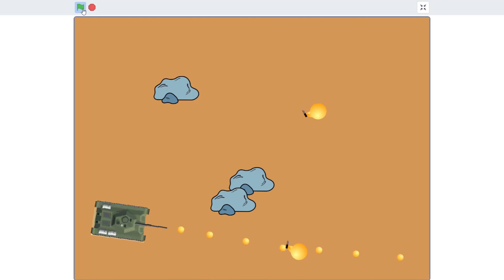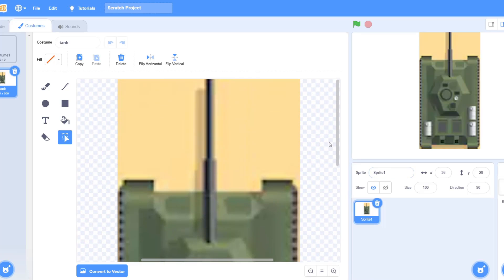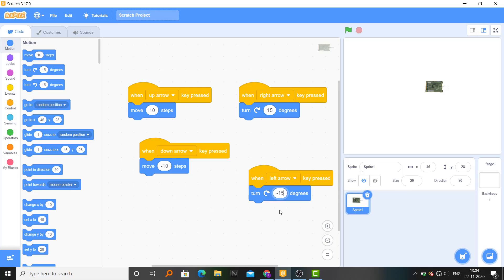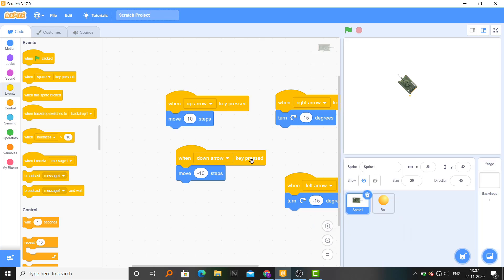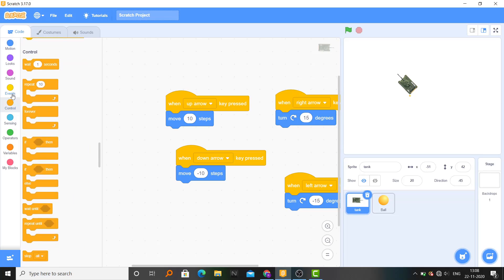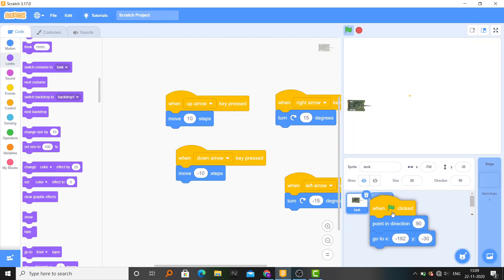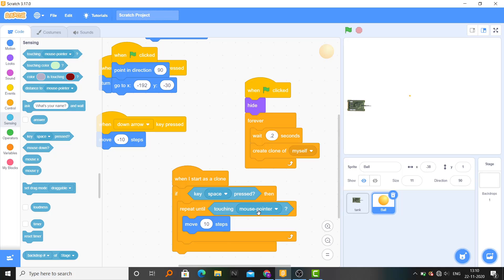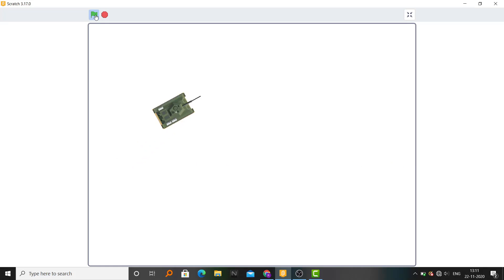How to make a tank game in scratch(very easy)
so in this video I hackerkid will tell you how to make a shooting tank game in scratch